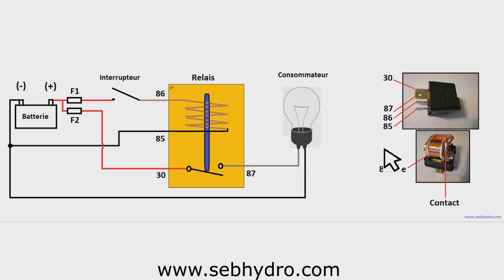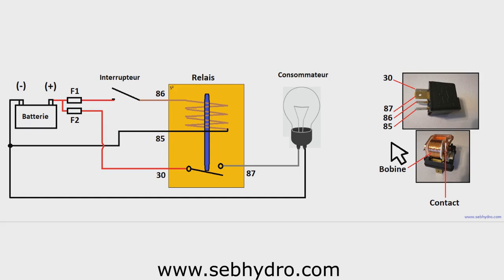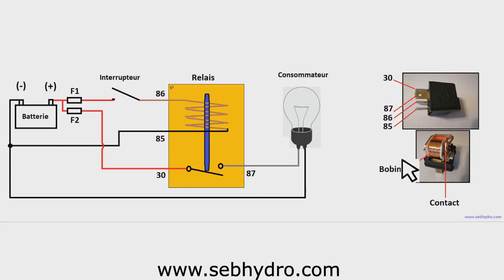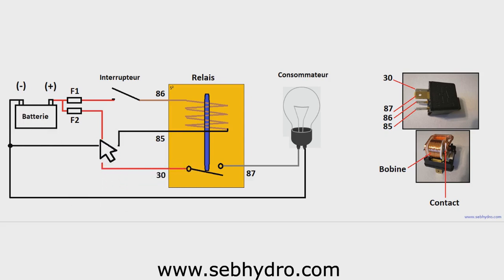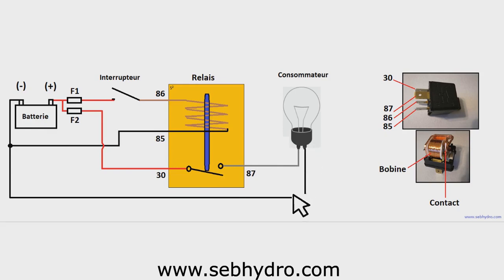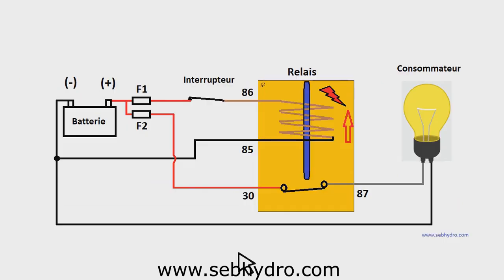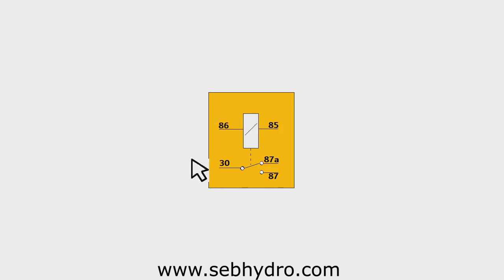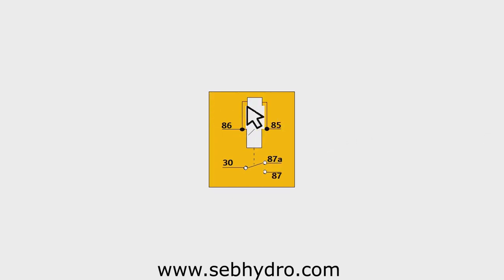Car type relay connection : training course / polarized relay with freewwheel diode.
# Onboardelectricity

The relay is regularly used in on-board electrical installations. (Light vehicle, heavy goods vehicles, public works equipment, agricultural equipment, etc.
The relays separate the control circuits from the power circuits. The objective is to use a control switch   deported to the dashboard to control a power relay. The relay, once excited by the switch, powers a high-powered receiver (such as a headlight).
The relay can also be used to create automatisms.